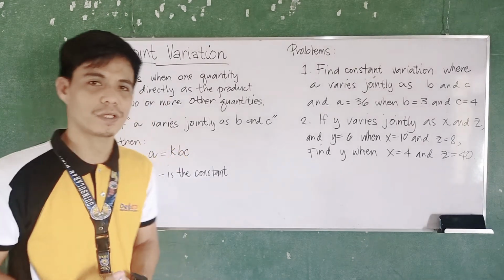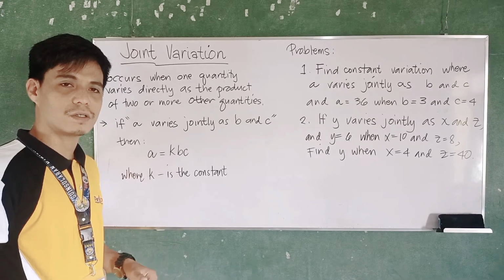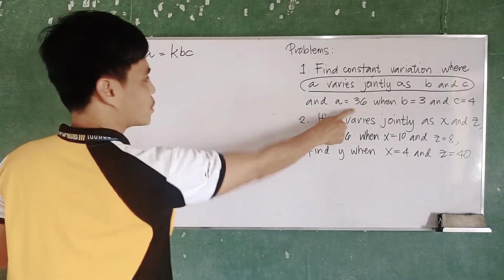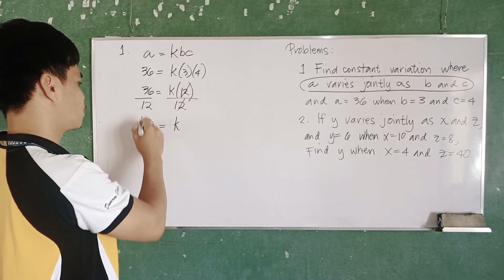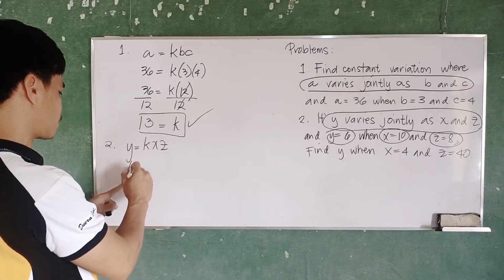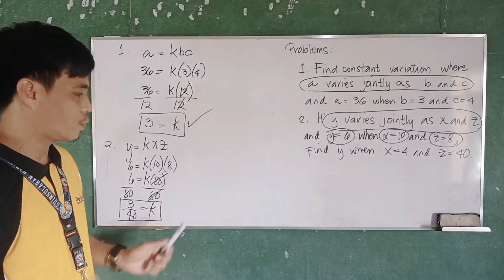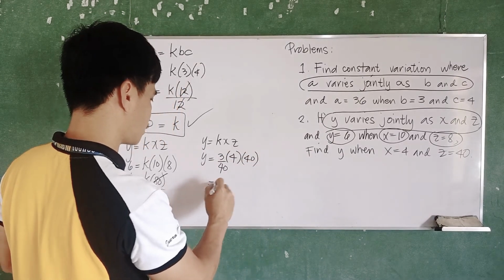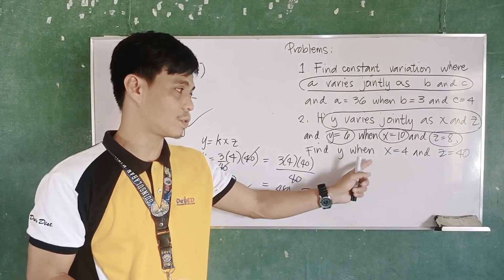Joint Variation (Problem Solving)